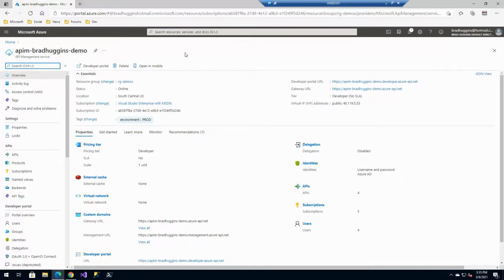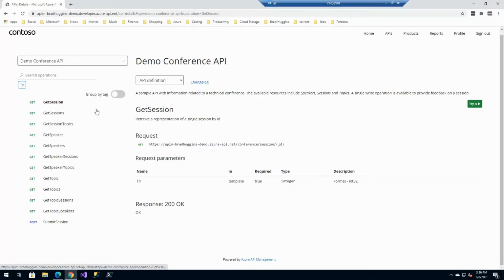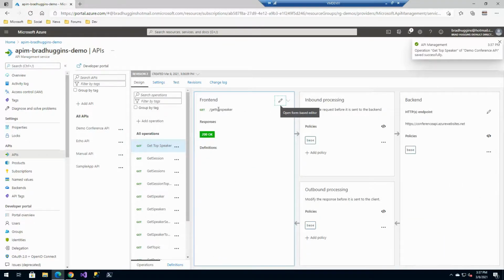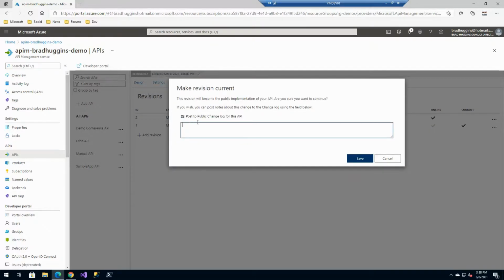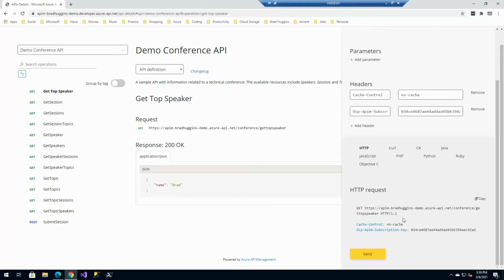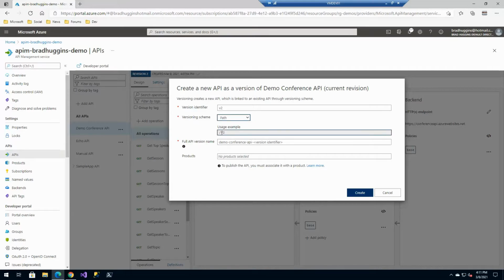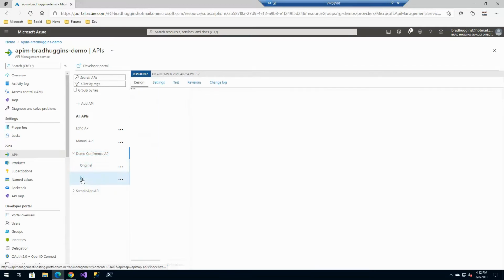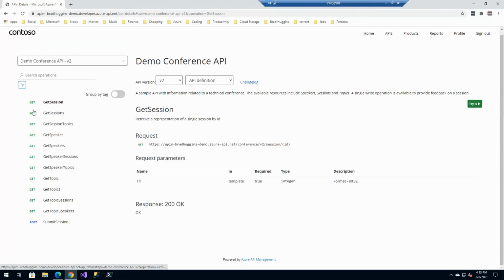Azure API Management - Revisions and Versions (walk-through 09)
In this video, I will walk through revisions and versions with Azure API Management.